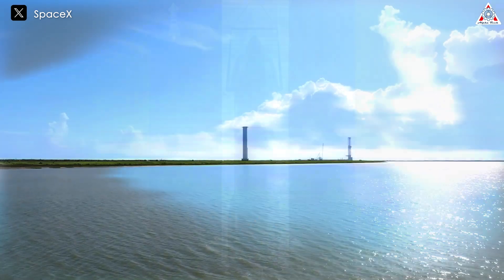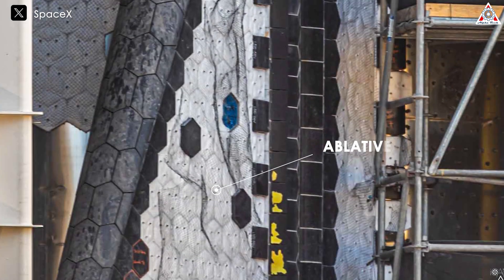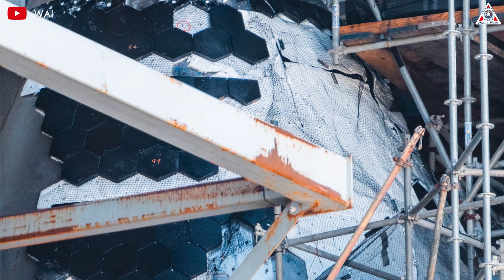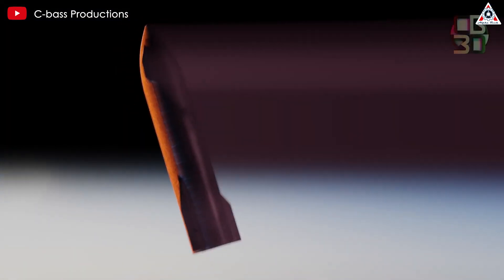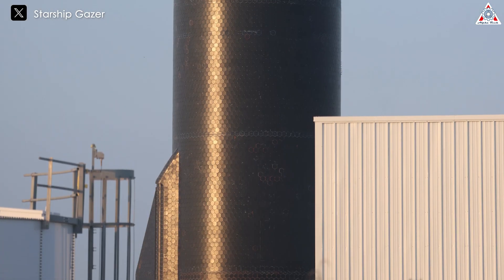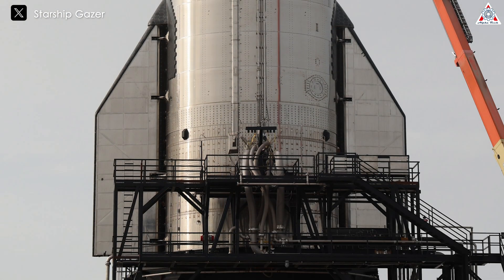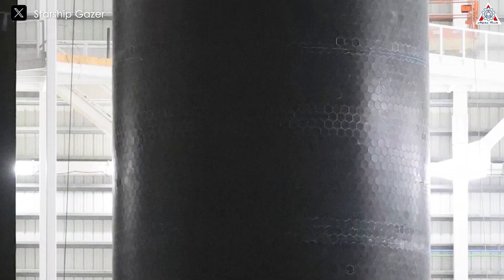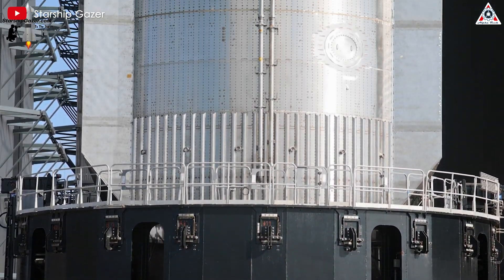SpaceX Starship NEW Tiles FIXED Revealed for Flight #5! Massive Changes...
0:00-0:20: Intro
0:21-3:40: Ablative material
3:41-5:37: New heatshield
5:38-8:36: Gap filler material
Starship's fifth flight is approaching!
Starship 30, the upper stage of the rocket for the new flight, has completed a makeover with 18,000 all-new second-generation heat shield tiles.
So, how has this massive change upgraded this Starship? And how close SpaceX to flight 5?
Let’s find out on today’s episode of Alpha Tech:
As we know, Starship’s fourth flight has been SpaceX's most successful flight to date. Starship achieved all its set goals and gave a spectacular and impressive performance, especially during its re-entry from space to Earth.
However, some issues arose that rocket enthusiasts couldn’t ignore, particularly significant damage to Starship's heat shield caused by high atmospheric temperatures, which left one side flap incomplete.
Following this incident, Elon Musk proposed a solution for Starship's next launch. He said: “We're going to replace the whole heat shield on the ship. So, the new heat shield tile is about twice as strong as the ones that were on the [fourth] flight. We want to put an ablative secondary structure, like basically ablative protection behind the tiles, so that if a tile cracks or comes loose, it doesn't cook the rocket.”
Yes, this has been done! And through the developments over the past two weeks on Ship 30 by SpaceX workers, we have a clearer overview of the upgrades Elon Musk hasn’t had the chance to explain in detail.
First, let's talk about the ablative material.
Elon Musk has applied a new black ablative material. This layer is installed in the middle of the ship, on the surface of the flaps, and at the junctions between the flaps and the body. This material has specially designed holes to mount heat-resistant tiles, creating a tight and uniform bonding system.
Notably, this new ablative material is significantly thinner than the original felt layer.
The felt layer is the white thermal blanket placed between the rocket's steel body and the heat shield tiles. It acts as a backup thermal protection. This method has been used by SpaceX on four Starship vehicles in the previous four flights.